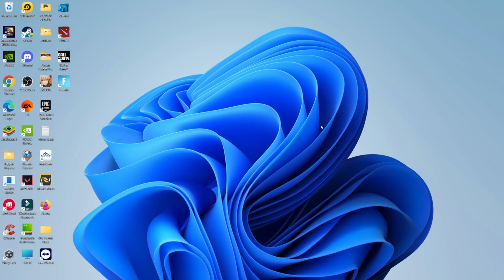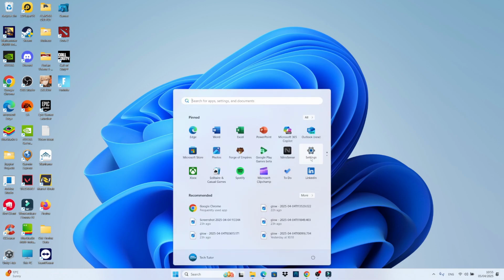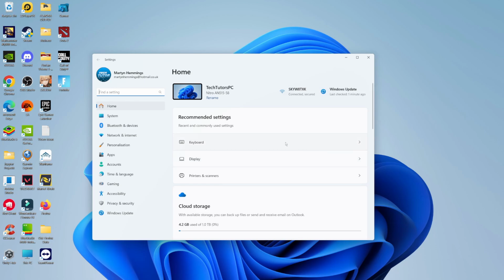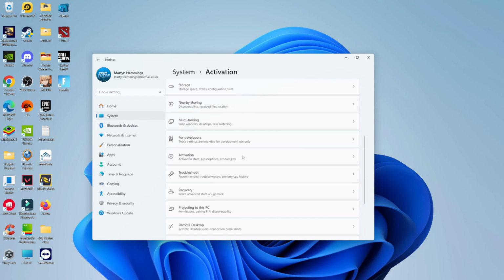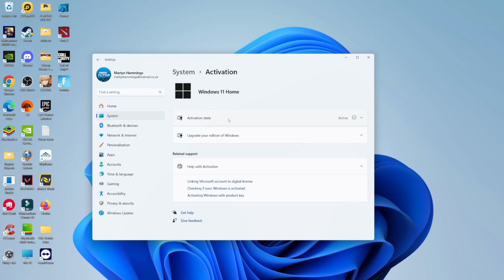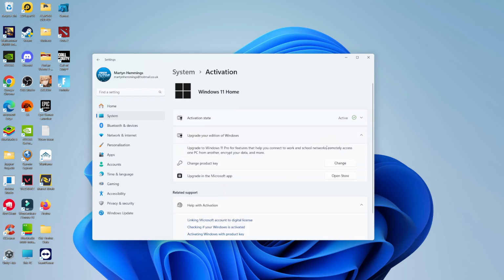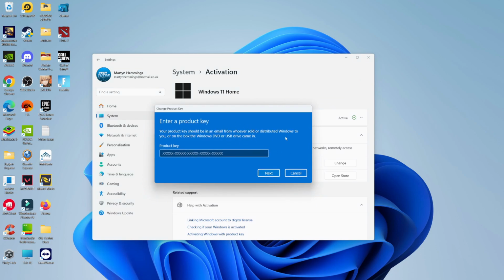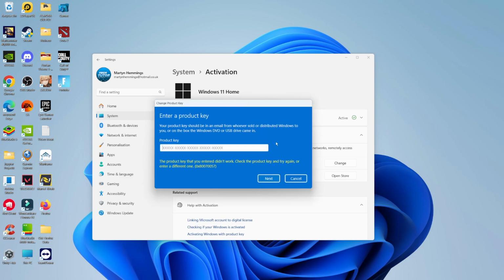How To Activate Windows 11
In this video, we’ll guide you through the straightforward process of activating Windows 11, ensuring you unlock all its powerful features and receive the latest updates. Whether you’re setting up a new device or upgrading from a previous version, we’ll cover various methods to activate your system, including how to use a Windows 11 product key and troubleshoot common activation issues. Join us as we simplify the Windows 11 activation process, making it easy for you to get the most out of your Windows 11 experience!

 ✨Recommended VPN: ✨

Thanks!